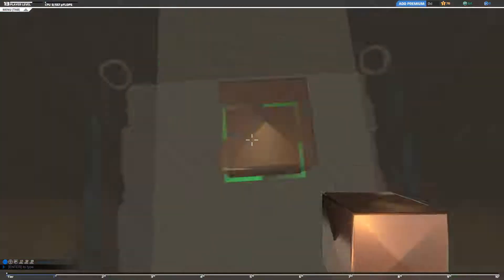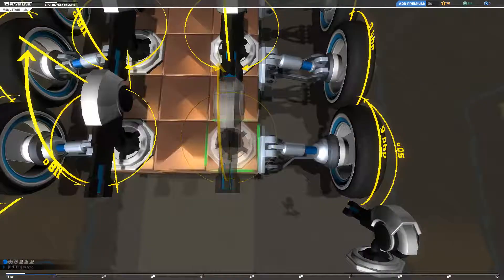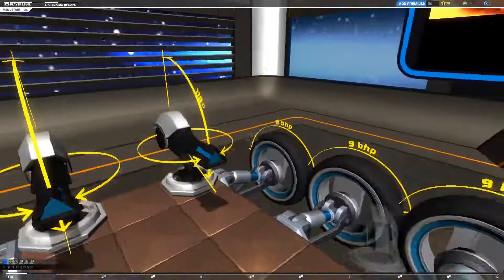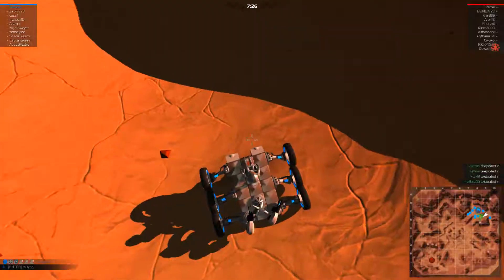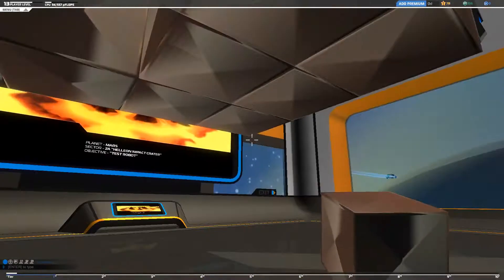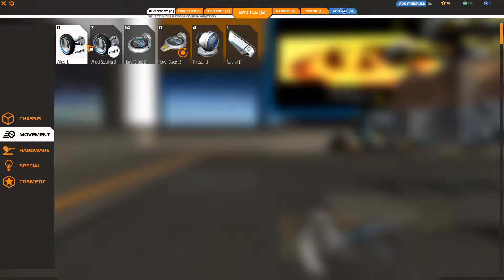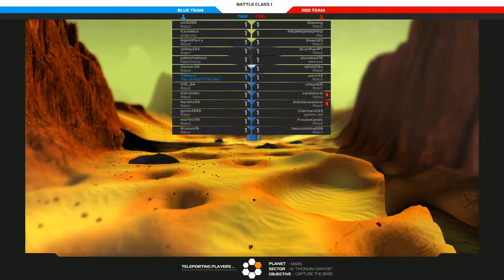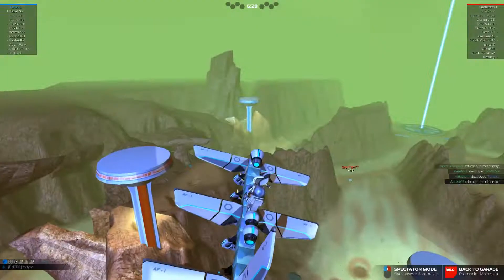RoboCraft: Let's make a L1 Scout vehicle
In this video, I will create a tier 1 Scout vehicle using blocks you can unlock fairly early and then test it out in a game.